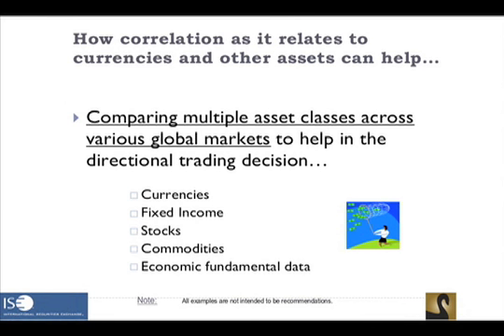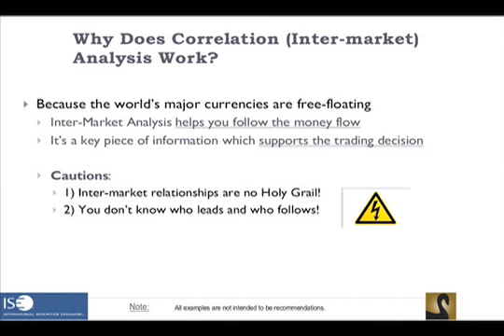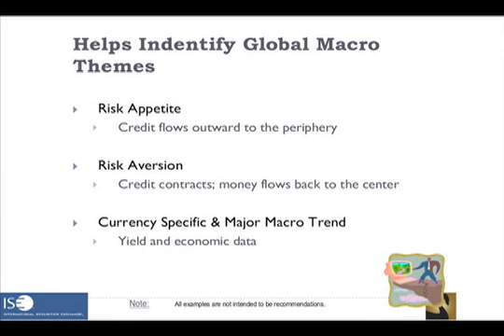Pt2, Jack Crooks: Intermarket Relationships - Why It Matters to Currency Investors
Jack Crooks, founder and president of Black Swan Capital, discusses current trends in the markets and the impact for currency investors.